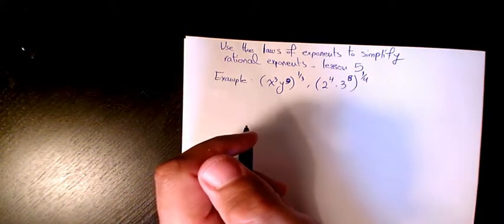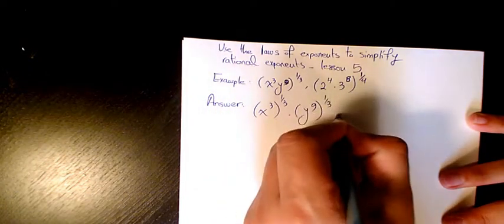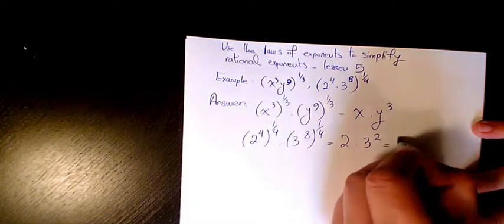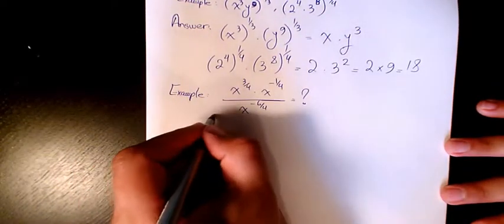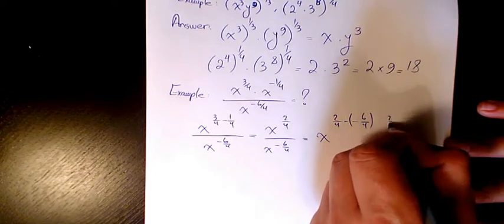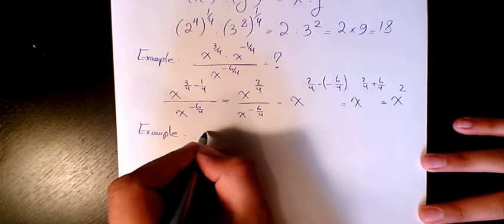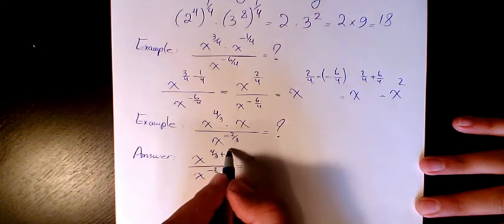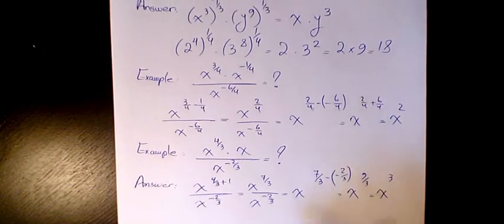rational exponents use of the laws of exponents lesson 5